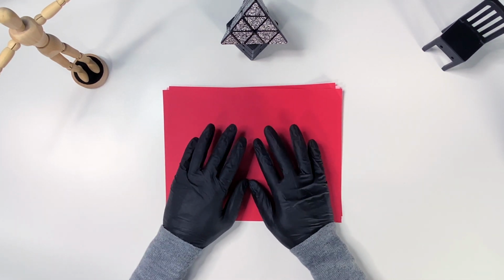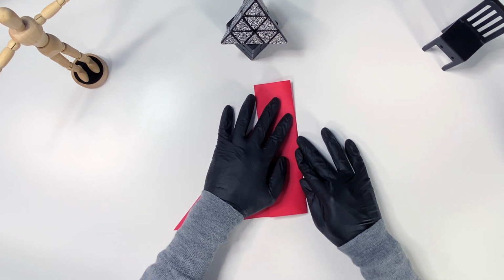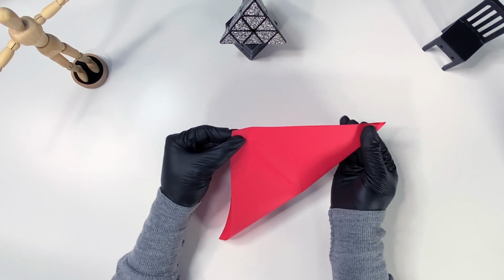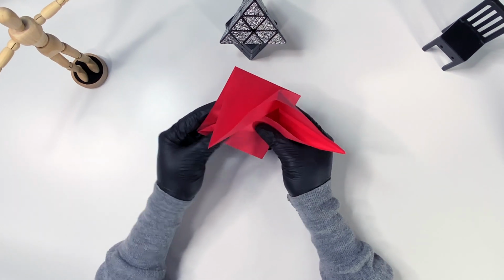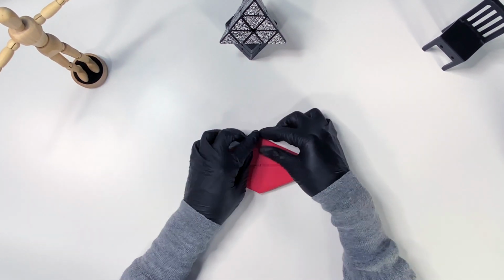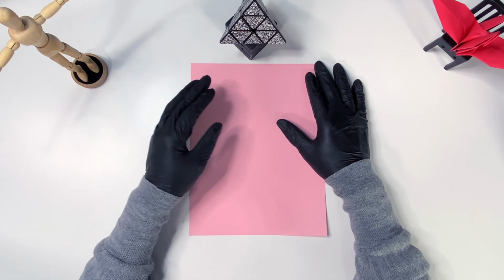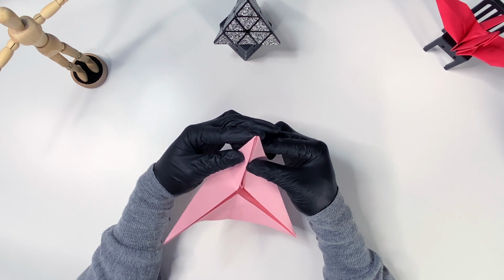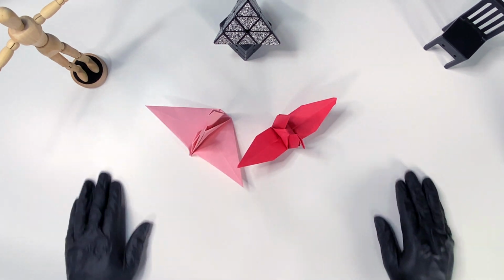ASMR - Origami Crane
Folding PAPER, but more calm than the caps suggest. lol